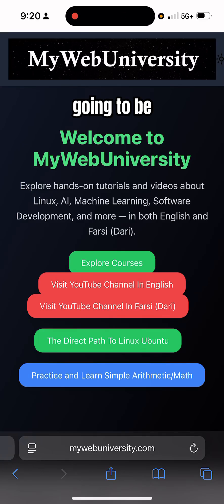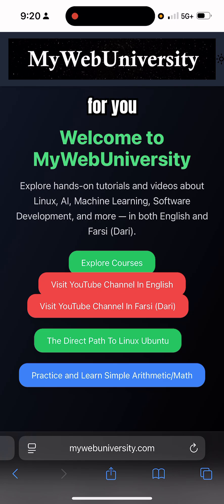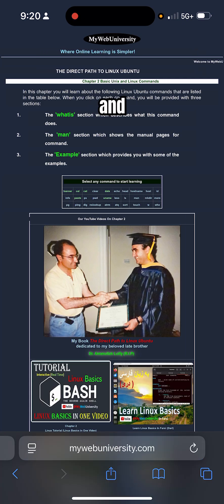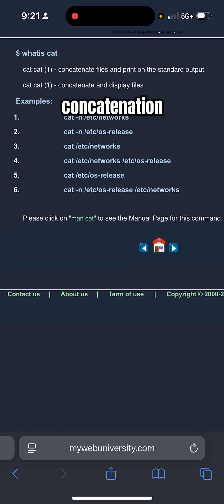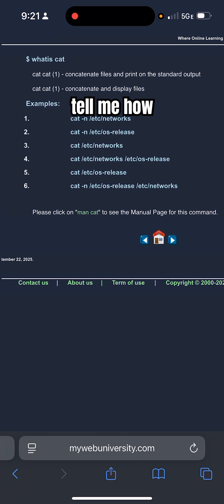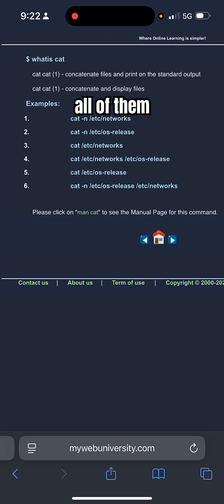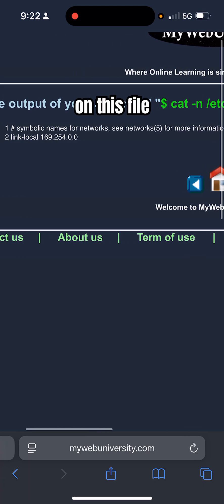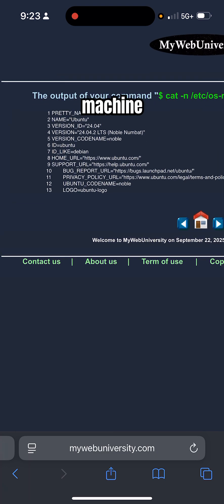Practice and Learn Linux Online For Free ( The 'cat' command part 1 of 3 )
Learn Linux Basics For Free (The 'cal' Command) 📚👌
Learn Linux Basics Online For Free! 📚 ✍️
Free Online Courses & Videos at Your Fingertips 📚👌🎓🕊️✍️
YouTube.com/@mywebuniversity
YouTube.com/@MyWebuniversity-Dari